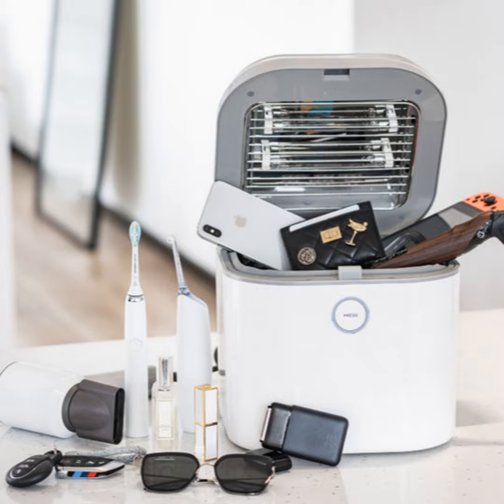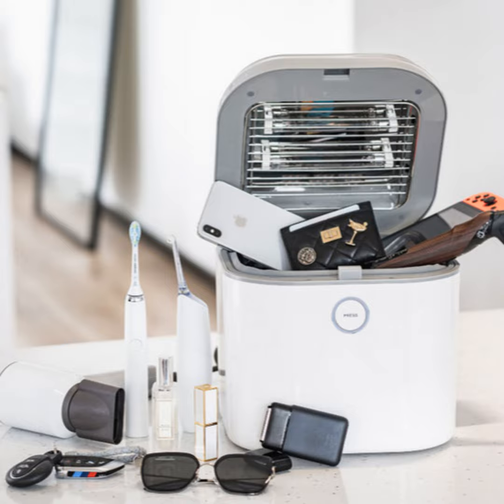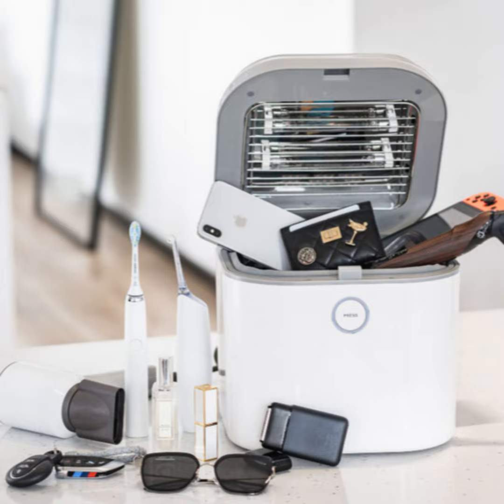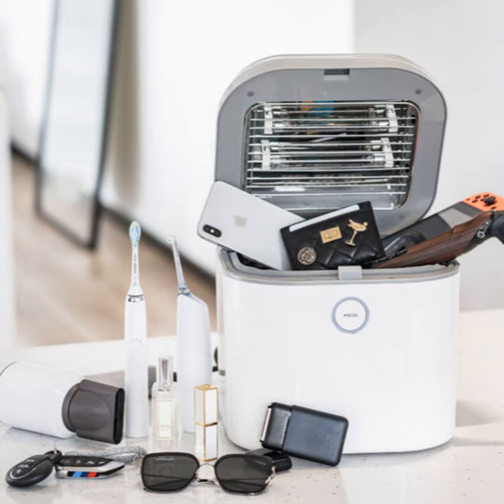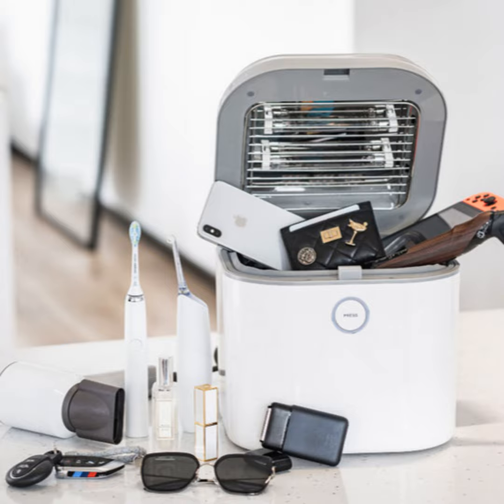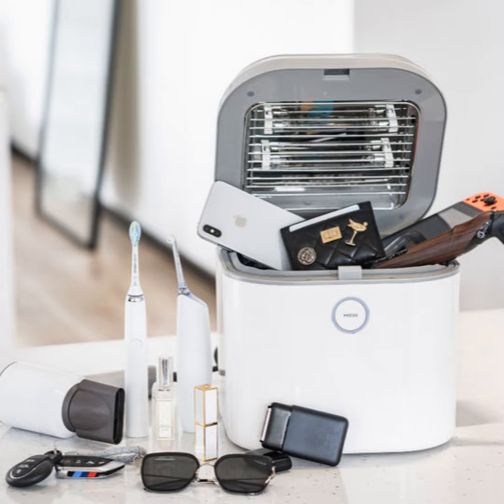Coral UV makes UV C sanitizing simple and safe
Techstination, your destination for gadgets and gear.  I’m Fred Fishkin.  It was originally designed for parents to sanitize and dry baby bottles, pacifiers and such…but the market for Coral UV is growing.  It is a smartly built, easy to use, container that uses UV C lights….which these days can be useful for sanitizing face masks and gloves.  Co-founder Titus Tse says it is designed for safety…

“ We are FDA, we have EPA, we’ve gone through third party labs.  We take our testing seriously to prove to the consumer that we definitely kill germs and above all else we take all safety precautions.”

The UV C lamps …there are two…turn off automatically when the Coral UV is opened.  The p[rice…about 170 dollars.